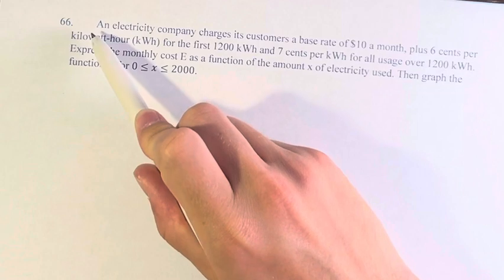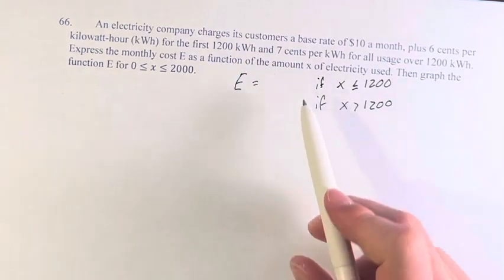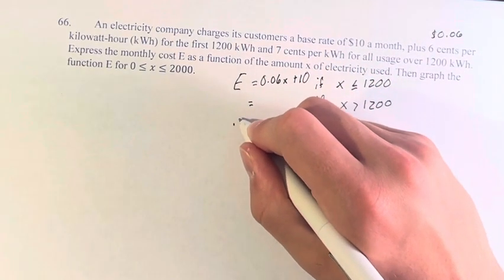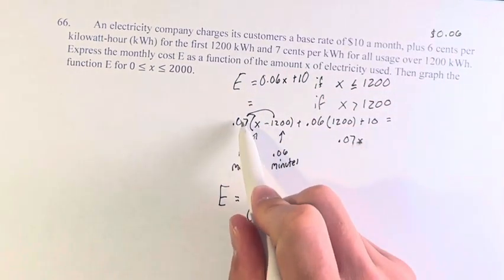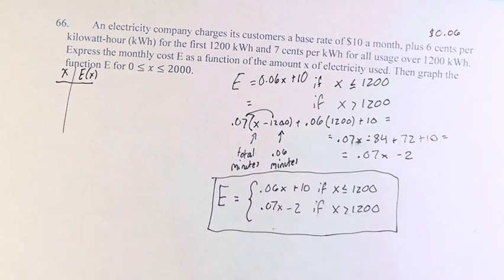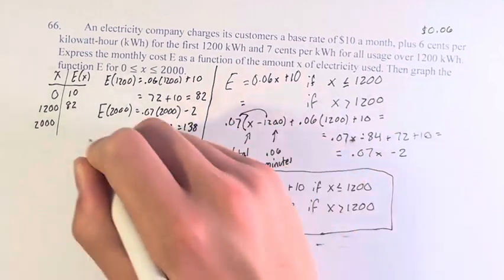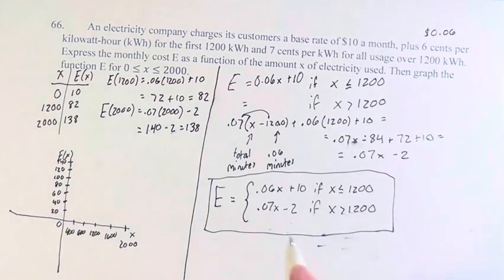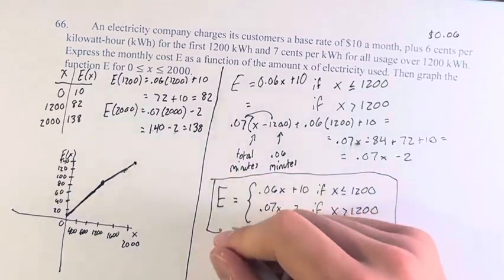66. An electricity company charges its customers a base rate of $10 a month, plus 6 cents per kilo..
66. An electricity company charges its customers a base rate of $10 a month, plus 6 cents per kilowatt-hour (kWh) for the first 1200 kWh and 7 cents per kWh for all usage over 1200 kWh. Express the monthly cost E as a function of the amount x of electricity used. Then graph the function E for 0≤x≤2000.